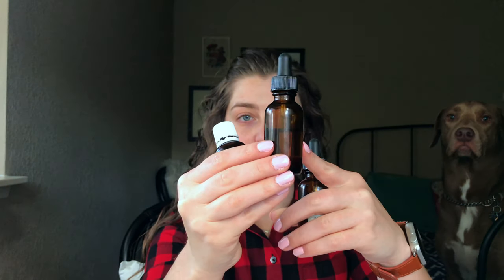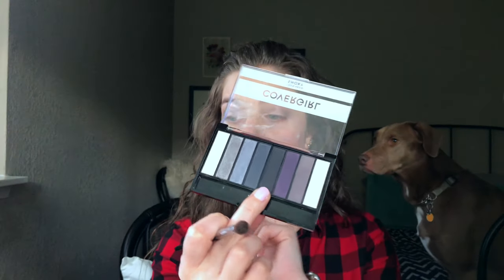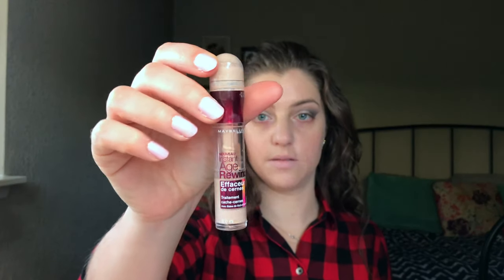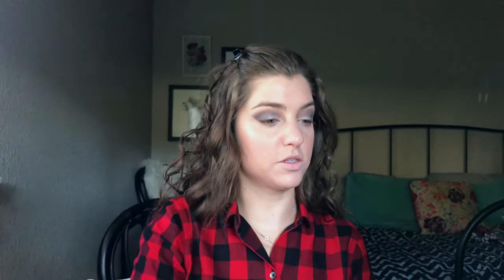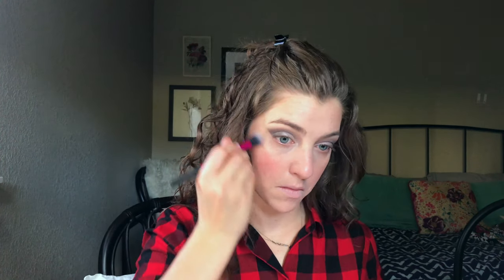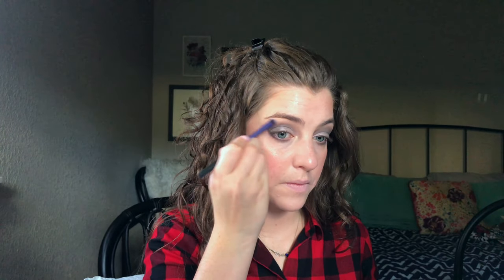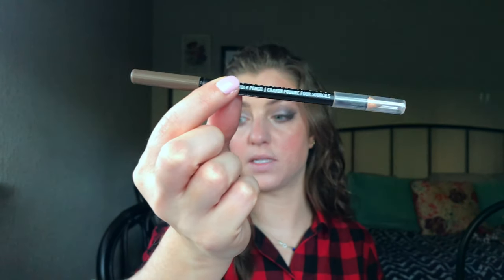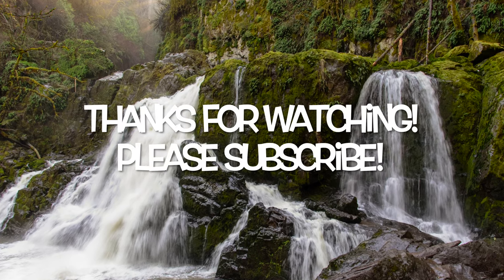Easy Glam Holiday Makeup Look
Today I share an easy glam holiday makeup look! I hope you enjoy! (open for links to what I used)

Jojoba Oil

Rosehip Oil

Tea Tree Oil